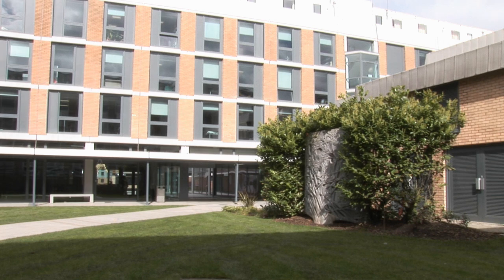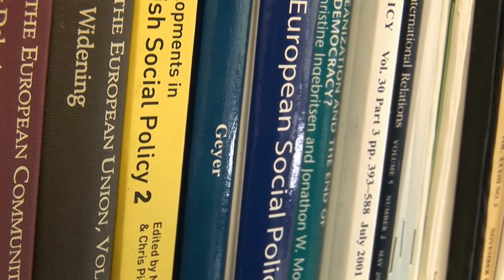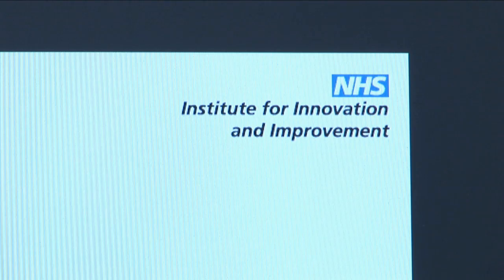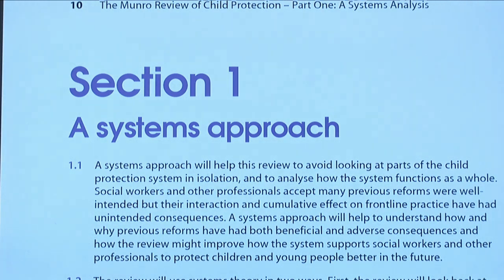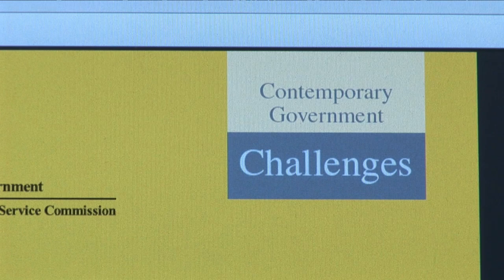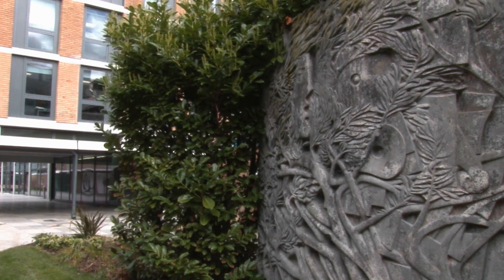Professor Robert Geyer: Complexity and Public Policy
Professor Robert Geyer explores why it has been so difficult for UK government to move away from a traditional top-down approach to public policy and argues that this is partially due to its belief in the orderly, scientific nature of public policy. This belief is challenged by the complexity perspective which forces us to rethink the nature of science and society and reality of public policy.